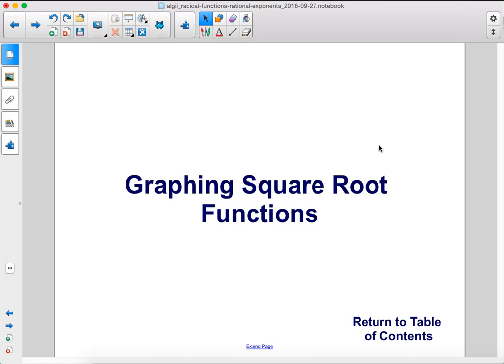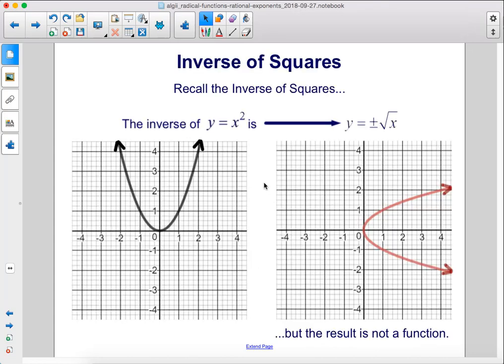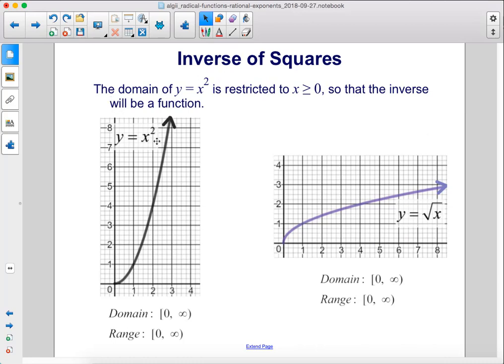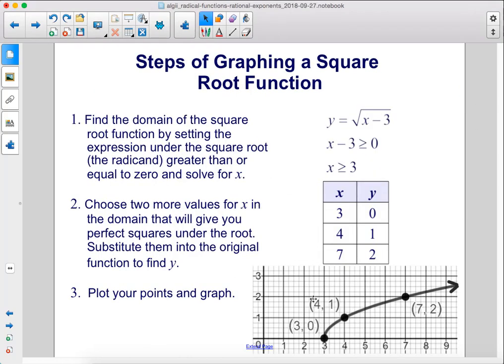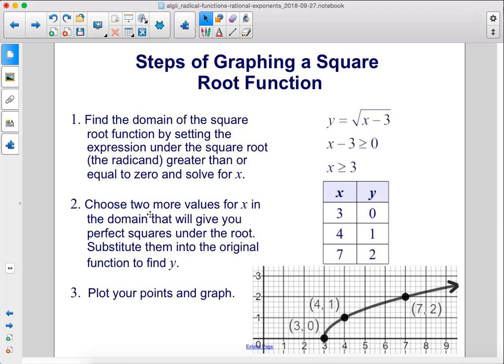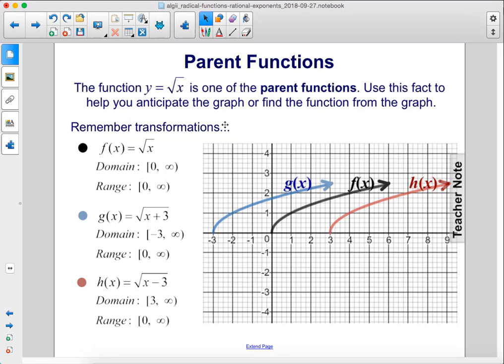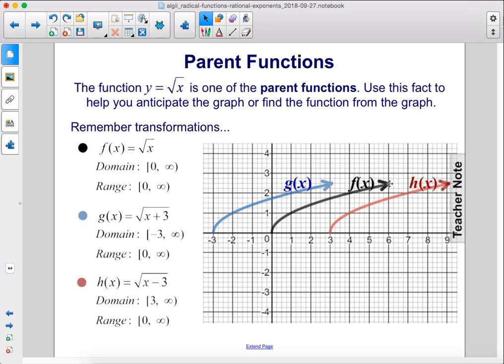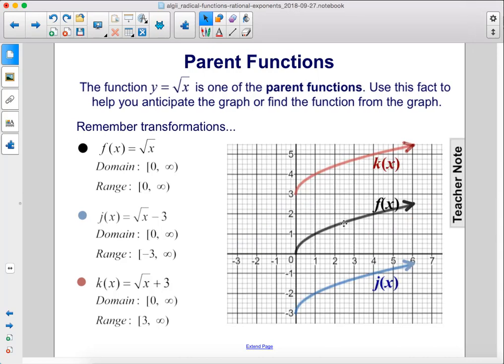Algebra2 Rad Funcs Graphing Sq Rt Funcs